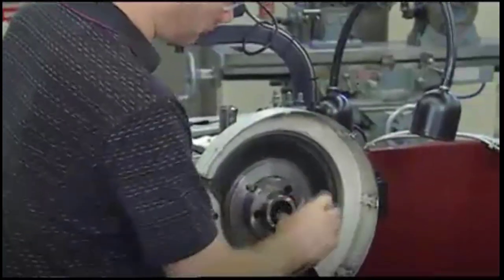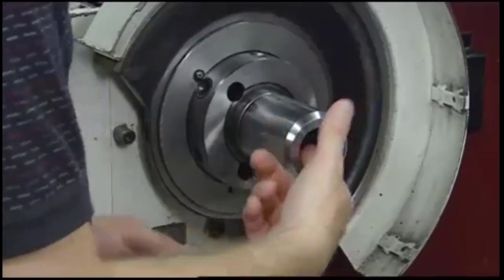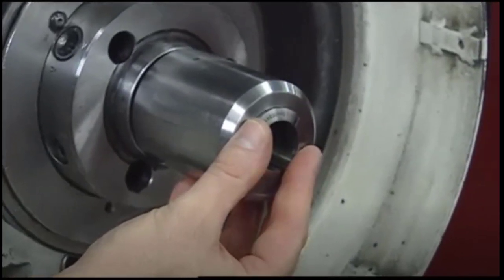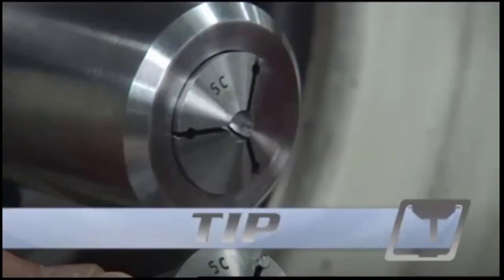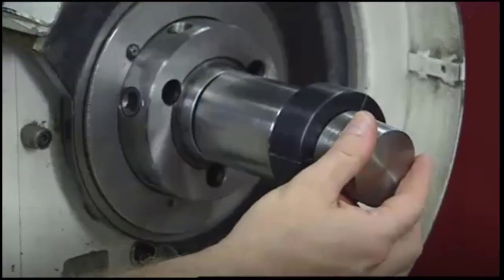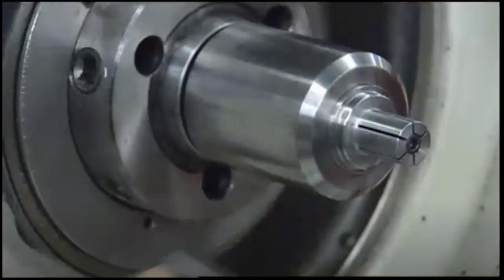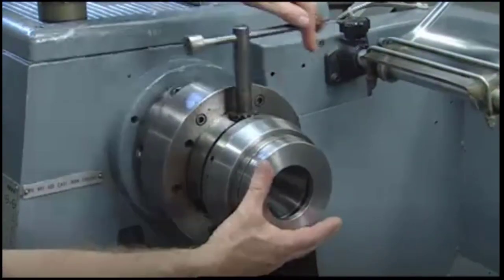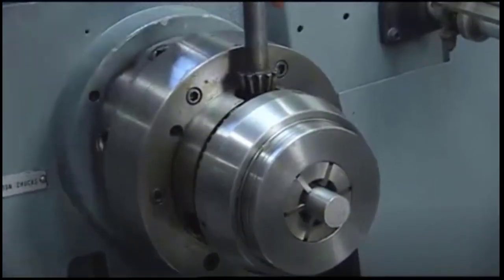7. Holding work with lathe collets